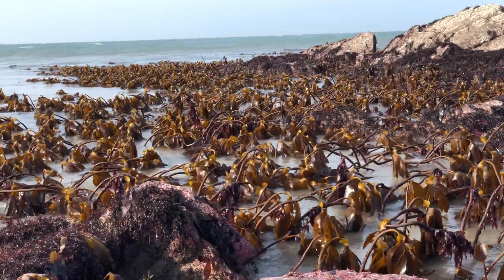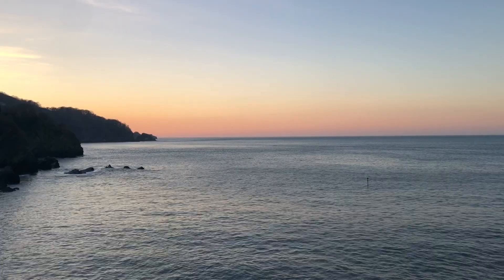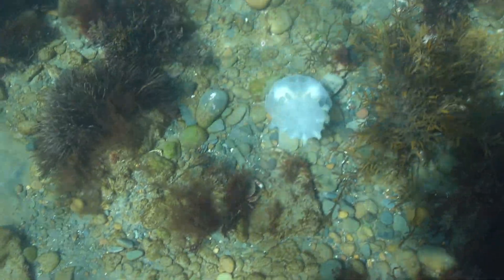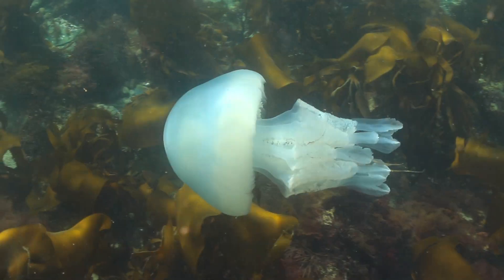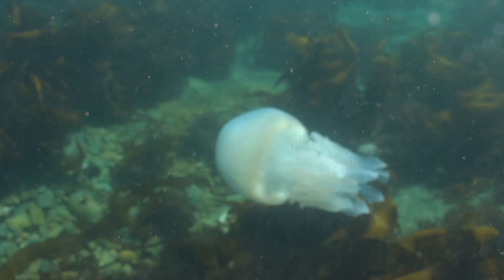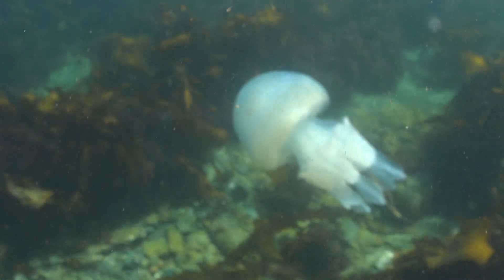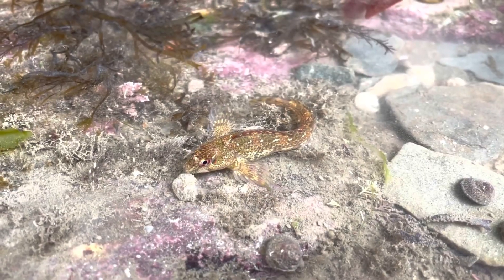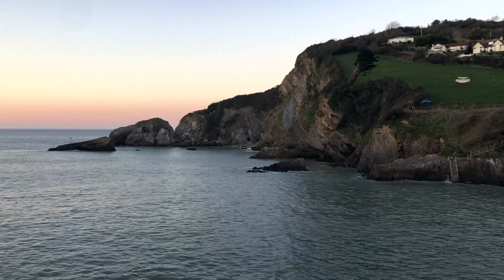How do Animals Survive The Tides? | Life In The Rockpool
How do animals survive the tides? Both low and high tides bring their own set of challenges, danger and obstacles for our beloved Rockpool organisms to overcome. In this video we discuss just that. Enjoy!

Welcome To Life In The Rockpool. A biweekly video series in which we profile a plant or animal that lives in UK Rock-pools.

Stock footage:

Tide Drone: Video by LegioSeven from Pexels

Octopus: Video by Vimeo from Pexels

Seagulls: Video by Menteş from Pexels

Sun: Video by Pixabay from Pexels

Rain: Video by James Cheney from Pexels